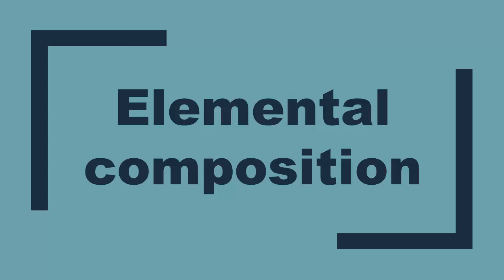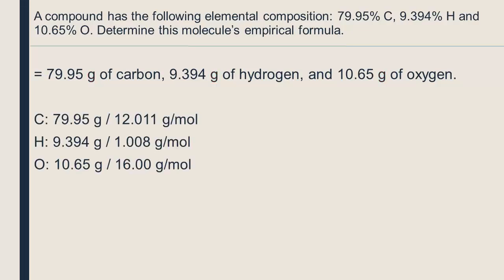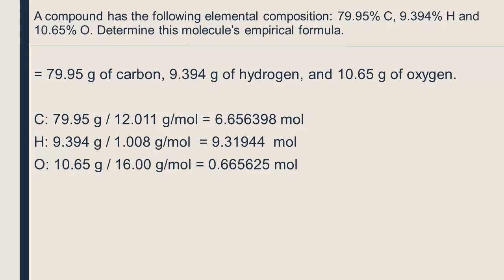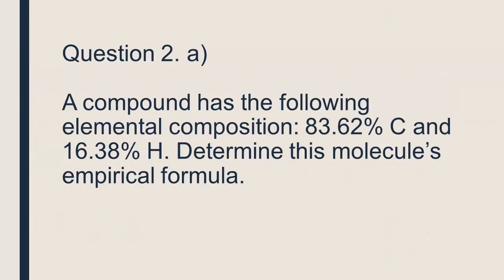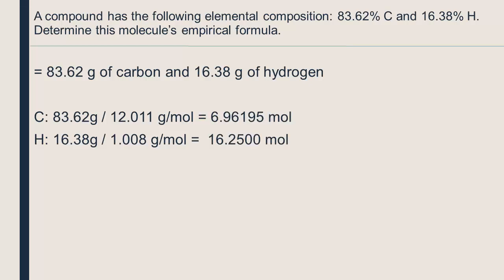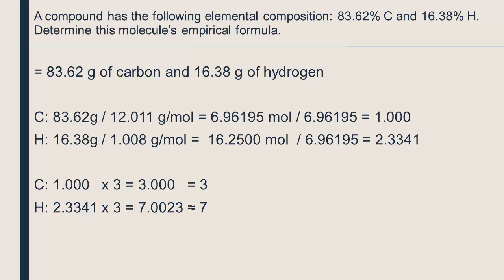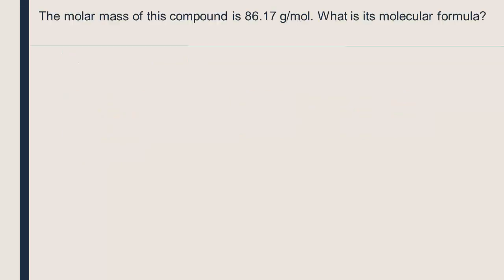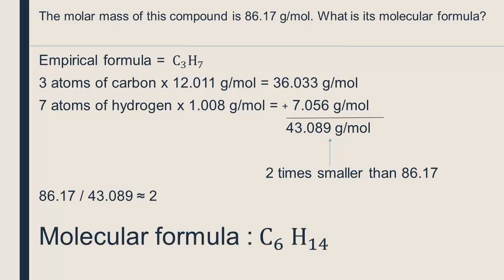Elemental Composition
How to find the empirical and molecular formulas of a substance